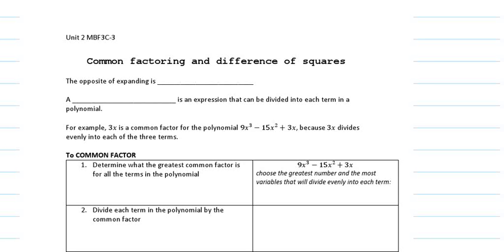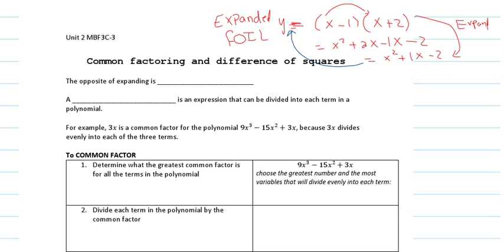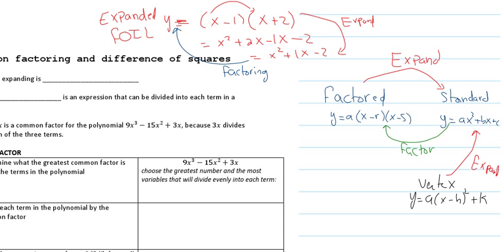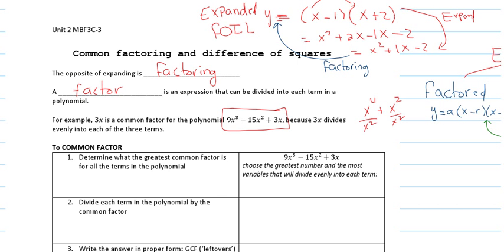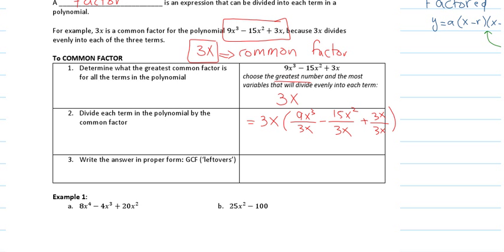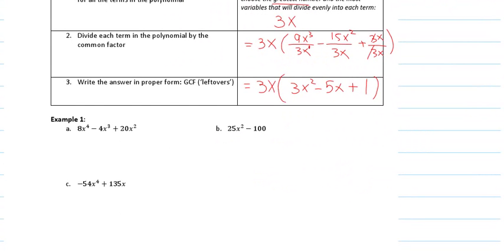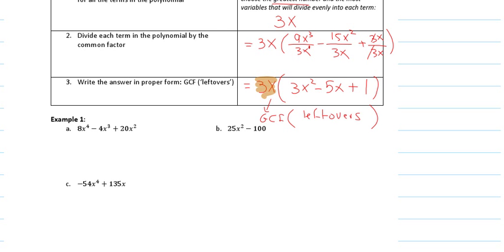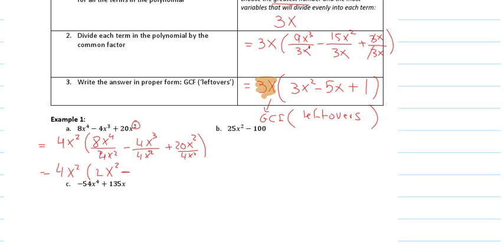sept 26 common factoring